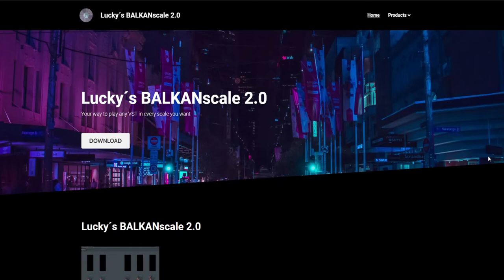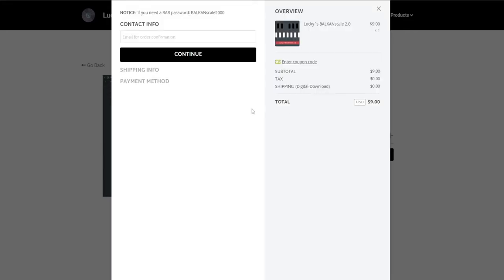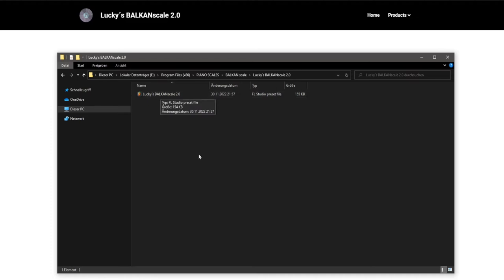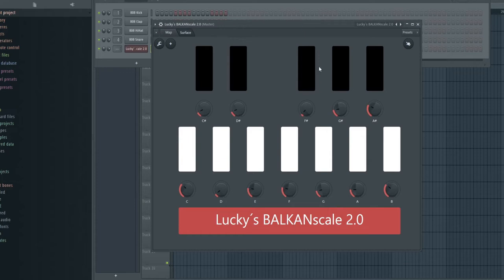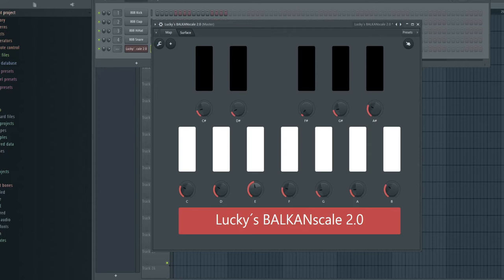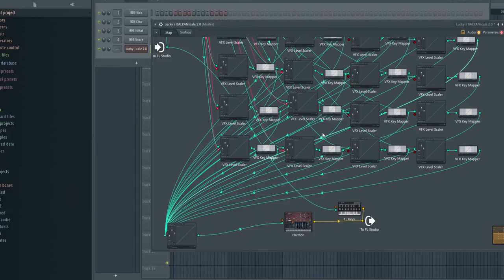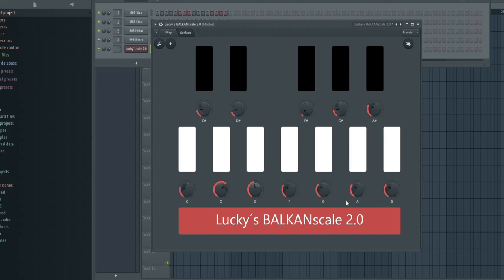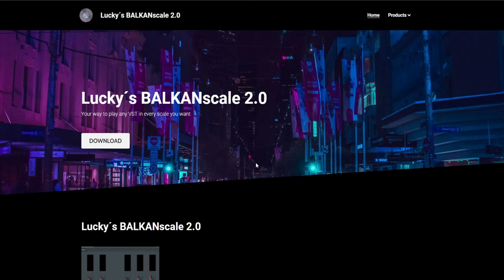BALKAN Scale VST for FL Studio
Lucky´s BALKANscale 2.0

THE TOOL EVERYONE HAS WAITING FOR

Make your own Arabic/Balkan or any other scale just by turning some knobs for every single note on your keyboard & controller.

RAR Password: BALKANscale2000
Official Lucky Del Mar Production